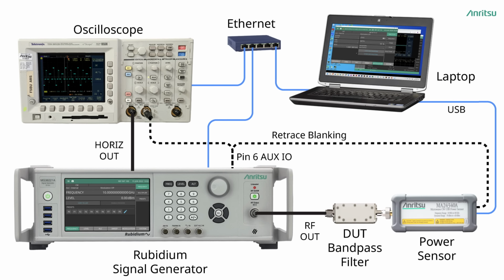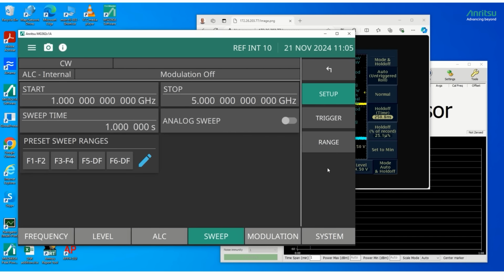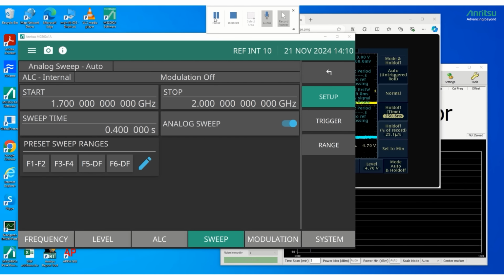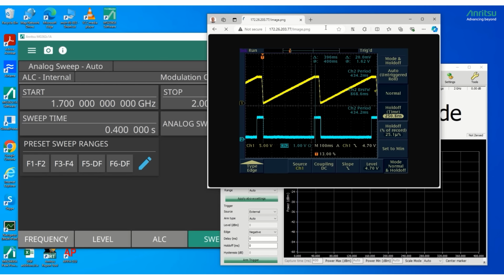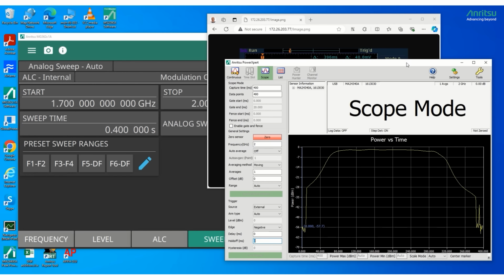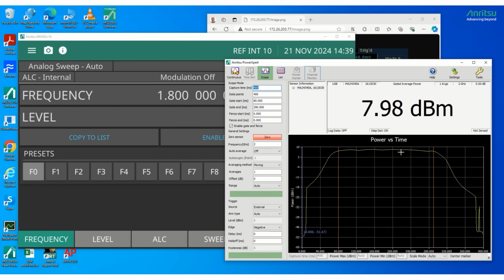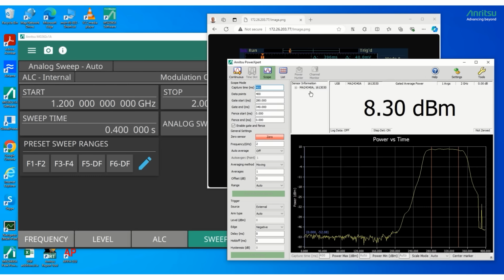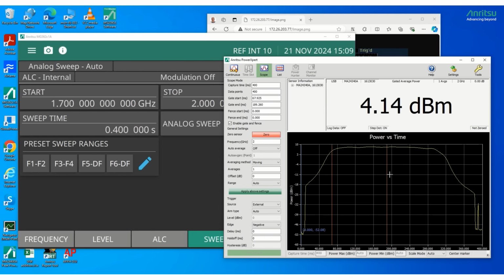Amplitude Response Measurement using Analog Frequency Sweep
Rubidium’s Analog sweep capability along with generated sweep synchronization outputs can be used to make amplitude response measurements of active and passive devices.